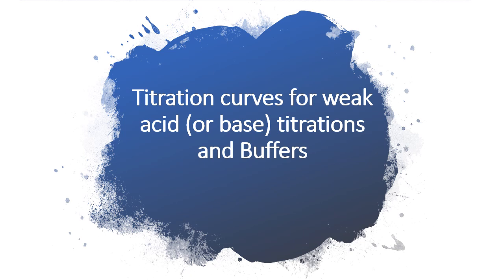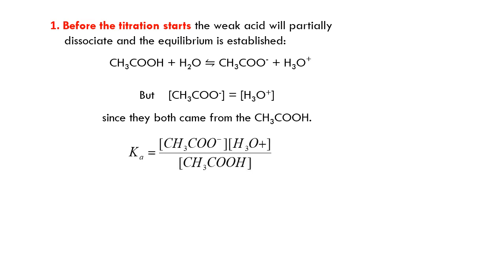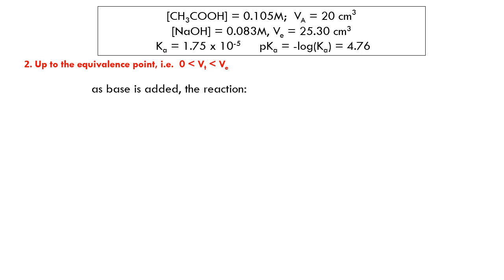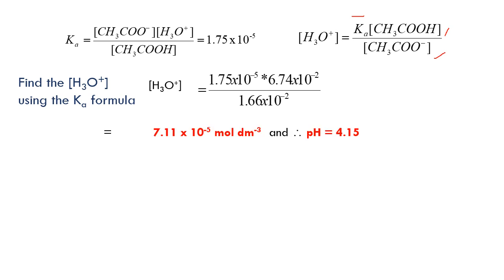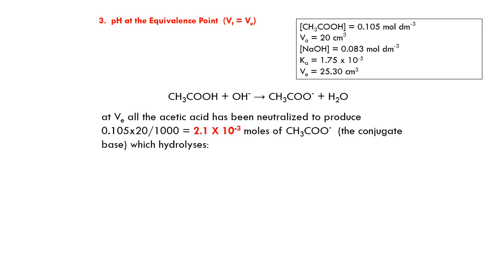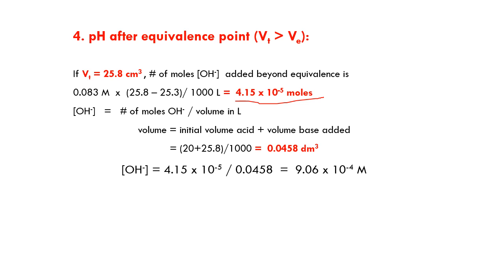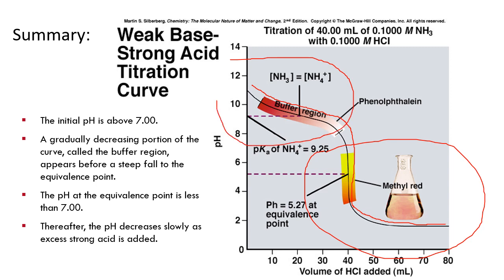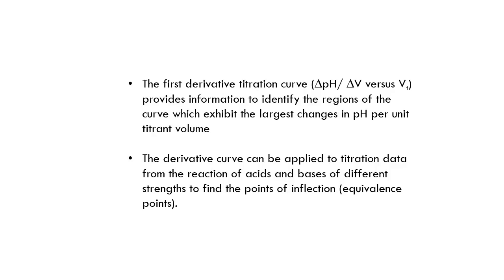CHEM 1811 Ionization of Acid and Bases Part 4